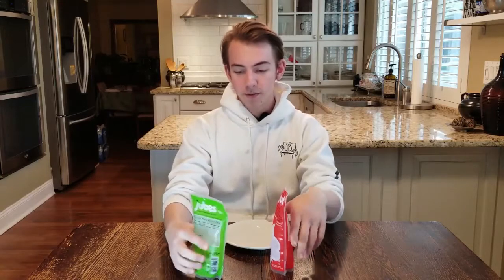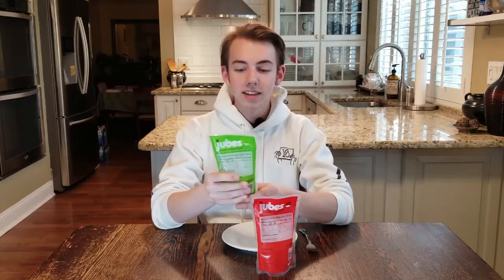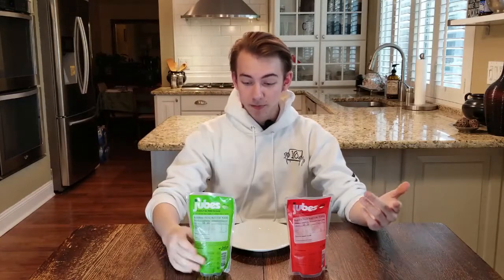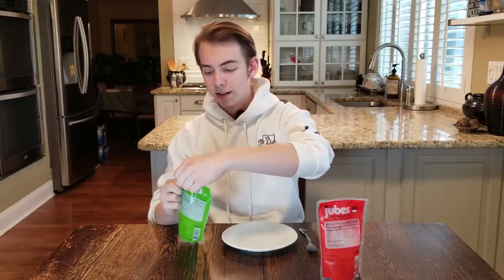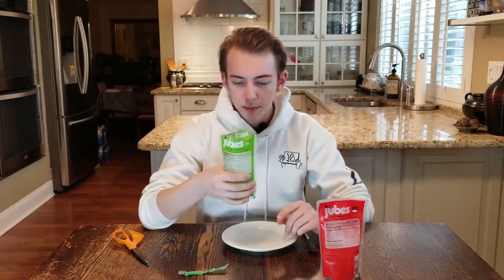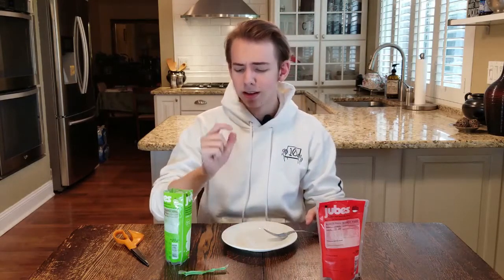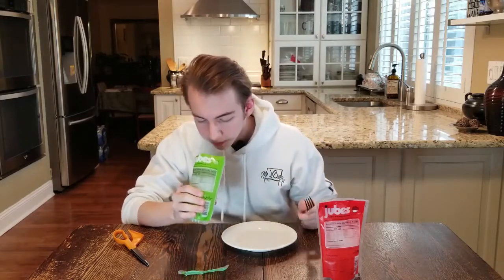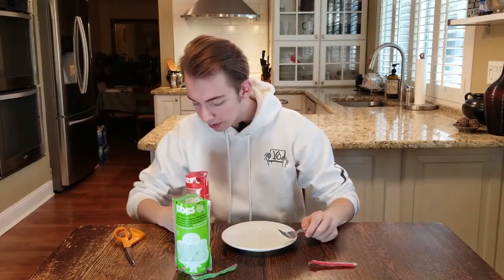JUBES: Tony Tries in 10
Hey everyone, in this part I'll be trying JUBES! And yes I'm as confused as you are. I hope you enjoy :))